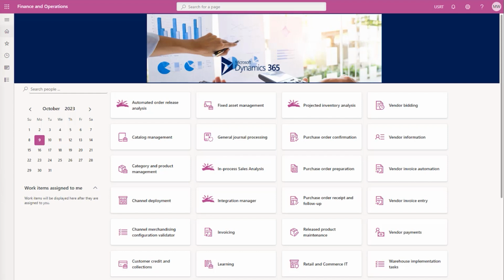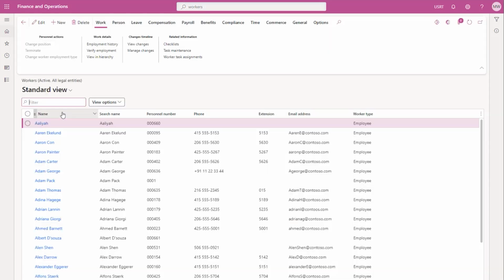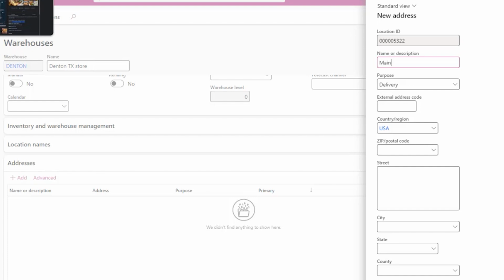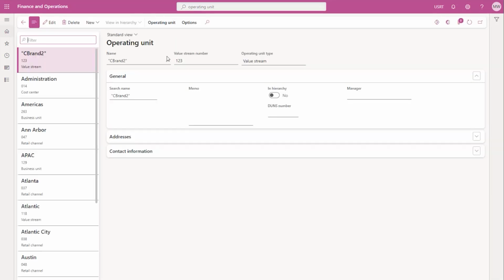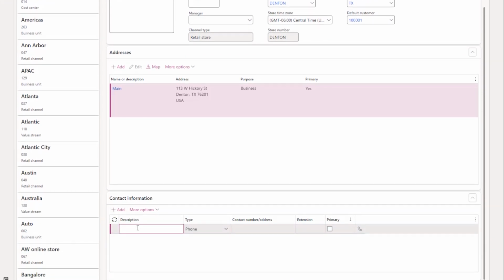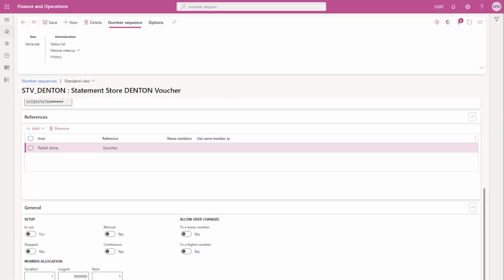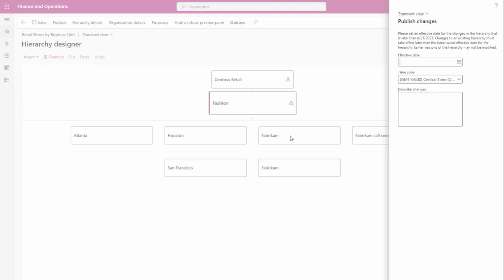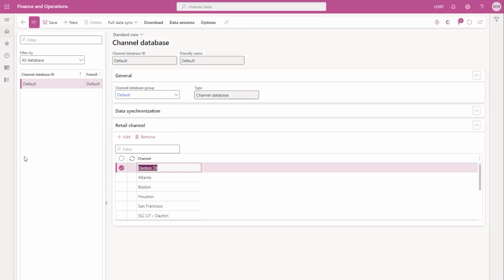How to Set Up a New Store in Dynamics 365 (Part 1) | Getting Started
🚀 Welcome to Part 1 of our Dynamics 365 Store Setup Guide! 🚀

In this video, we’ll walk you through the first steps of setting up a new store in Microsoft Dynamics 365. Whether you're new to Dynamics 365 Commerce or looking for a refresher, this step-by-step tutorial will help you configure your store efficiently.